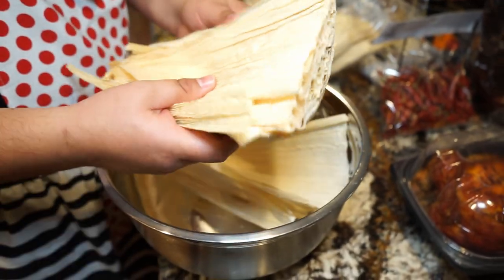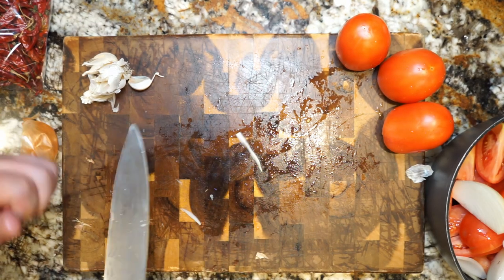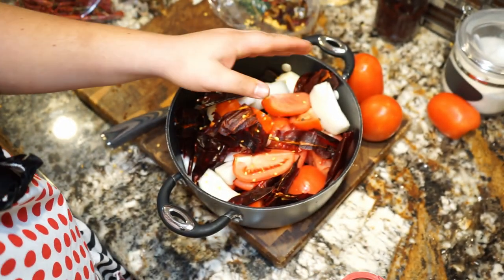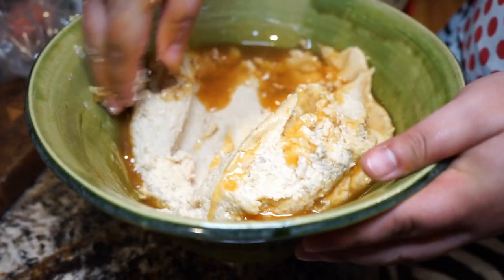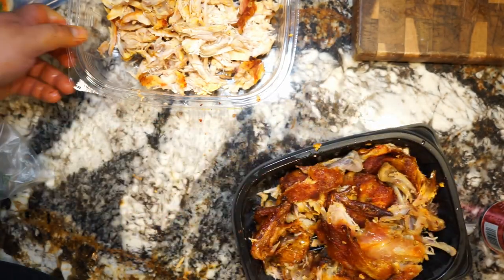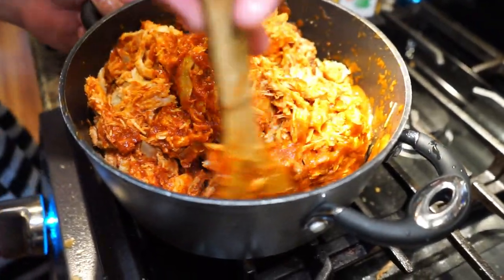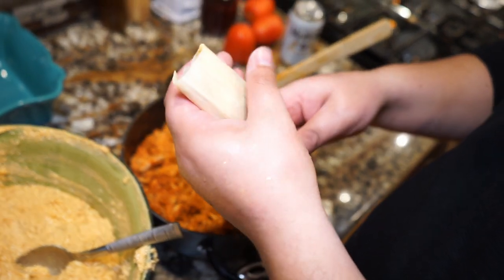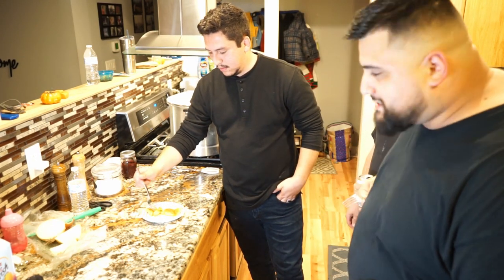How to make DELICIOUS Tamales!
What better way to treat you guest at your next family get together, than some classic tamales! They are always a huge hit, and you can feed a lot of people without breaking the bank. If you are willing to put in a little time in the kitchen, you will be having everyone begging  you to make them again!
Thank you all for the continued support. I promise to start uploading on a more consistent basis!

Camera gear-
Big camera: Sony A7II
Small camera: Sony A6000
Mic: ECMGZ1 gun/zoom mic

BBQ Gear-
18in Weber original kettle

Recipe-
Meat:  Chuck eye roast 4Lbs

Seasonings and ingredients :
7-10 Chilli Arbol
4 Chilli Guajillo
2 Piches Ground cumin
2 TBSP Salt
1 tsp black pepper corns
5-6 large tomatoes
5 teeth of garlic
1 onion
2 Bay leaves
1 chicken bouillon cube
5lbs of tamale massa (corn dough)
10-12 ounces bacon grease or beef lard
3 rotisserie chickens
1 1/2 tps baking powder
Dried Corn husks

Salsa:

6 Chilli Arbol
4 Roma tomatos
4 Garlic Teeth
2 TBSP salt
2 TBSP pepper
1 TBSP Cumin
1 TBSP Oregano
1 TBSP thyme

Temp: Mid
Cook time: 2 1/2-3 hrs